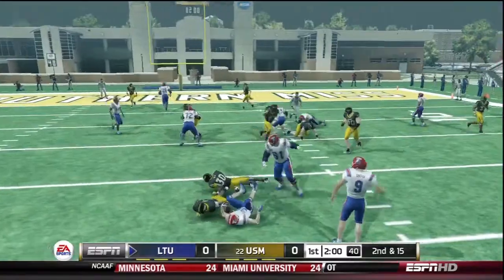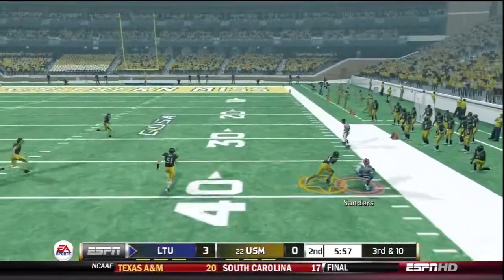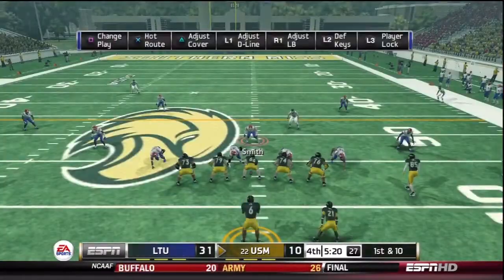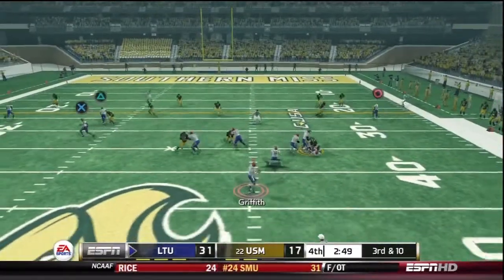NCAA 13: HPL OD YR 3: LA-TECH VS #22 SOUTHERN MISS.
Down To The Wire With NCAA 13!